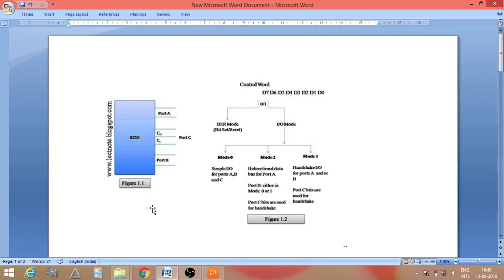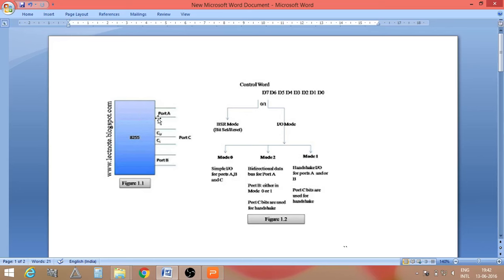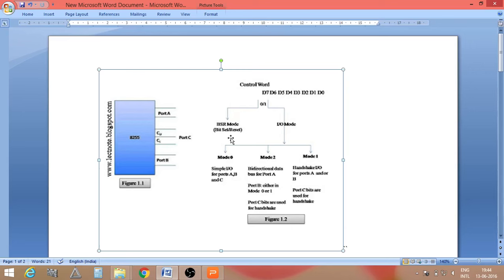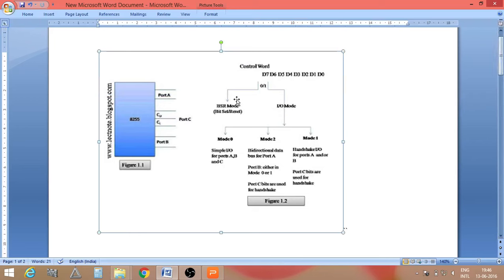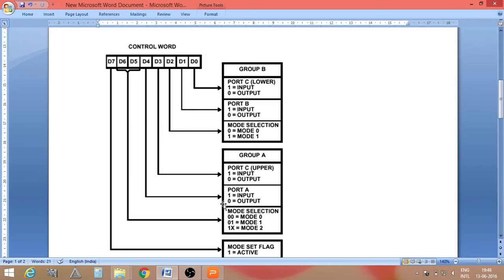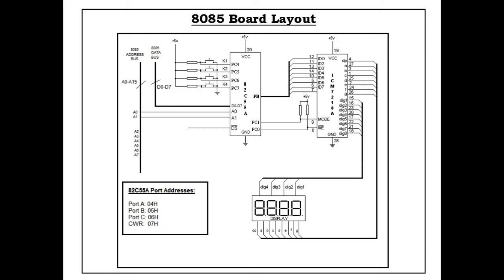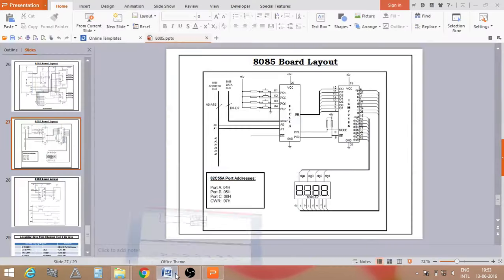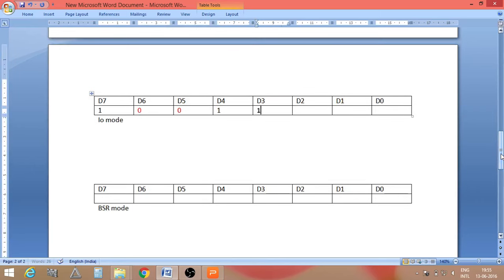interfacing 8255 with 8085 microprocessors